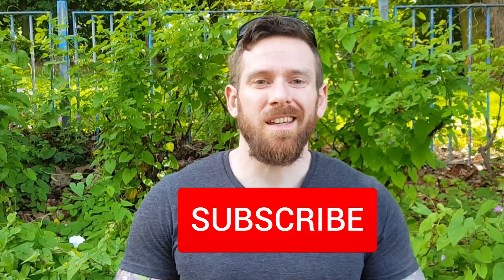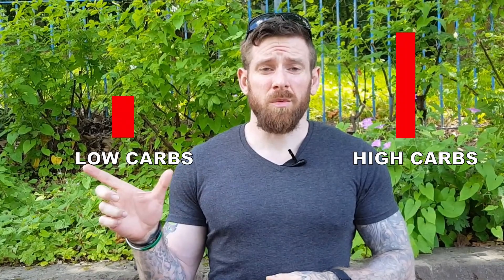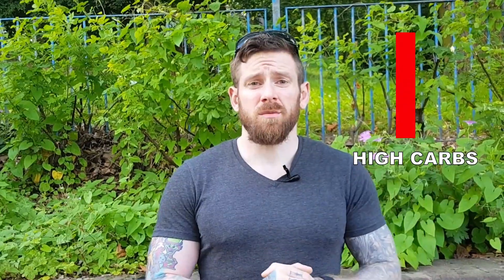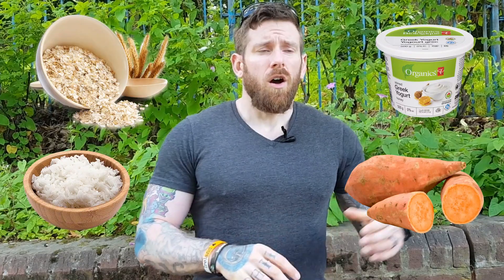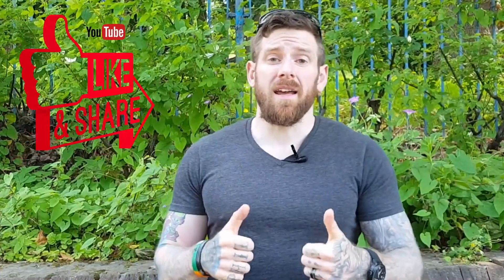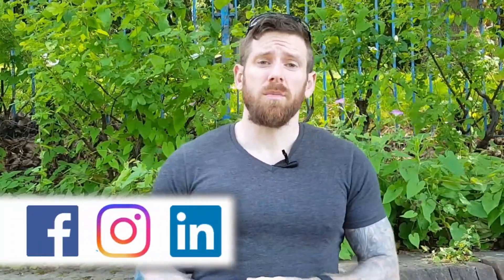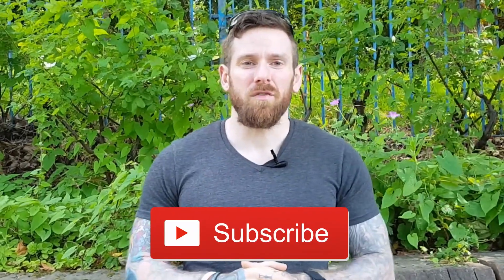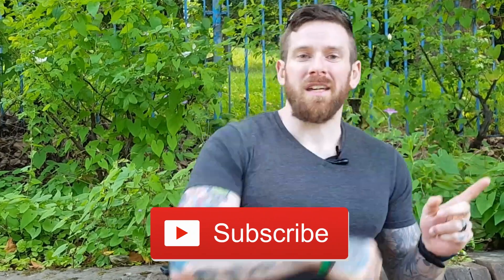How To Use Carb Cycling For Fat Loss For Beginners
Carb cycling is a great tool to use for fat loss but can be very confusing so in this video i will show you How To Use Carb Cycling For Fat Loss for Beginners.